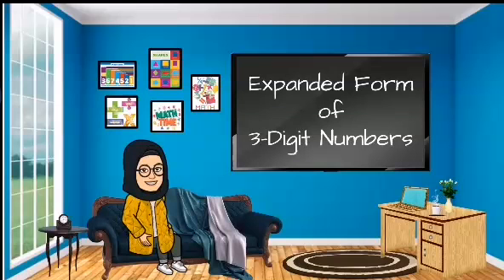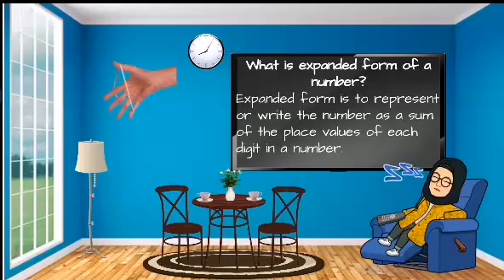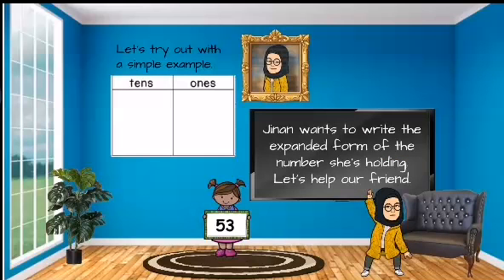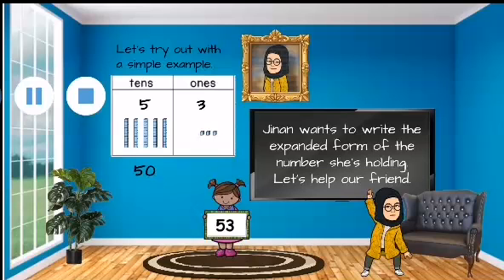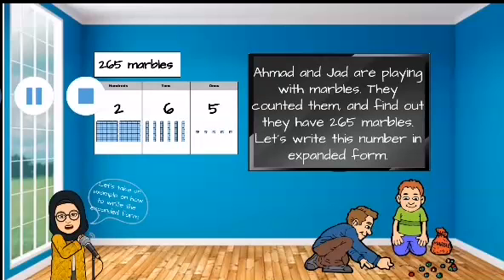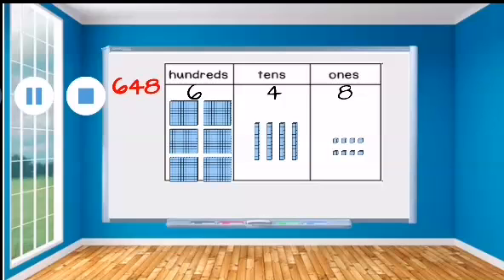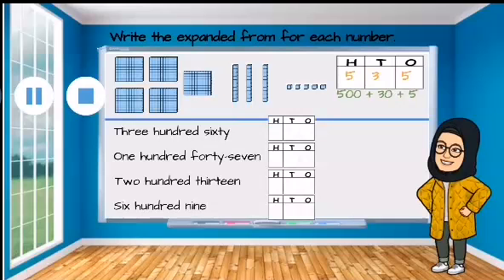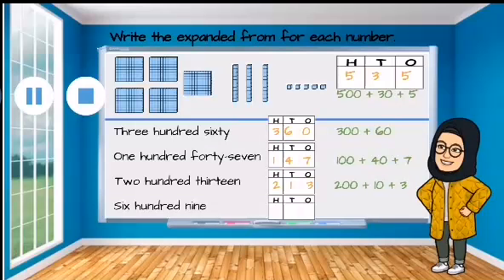Gr2 - Expanded Form of 3-digit Numbers